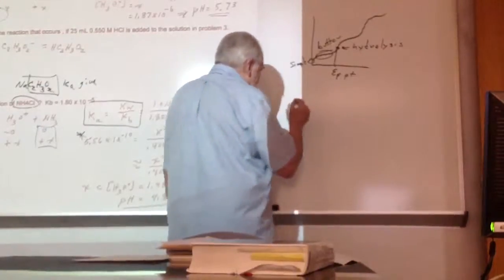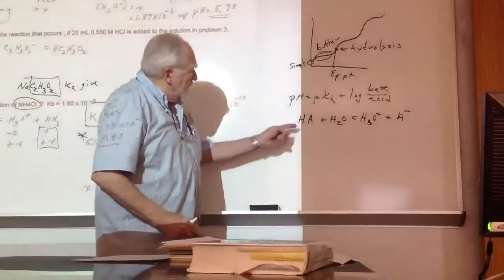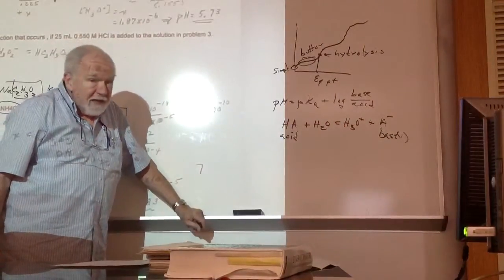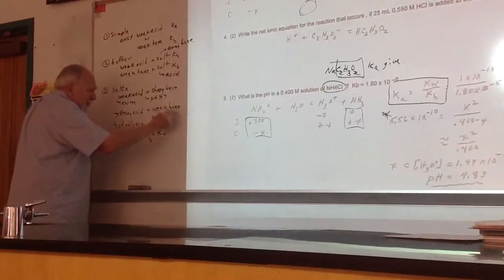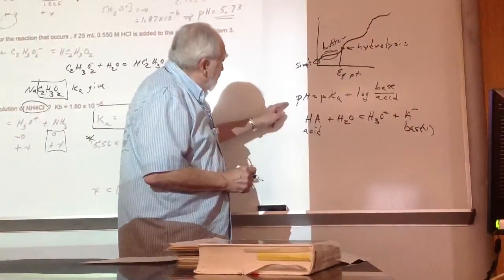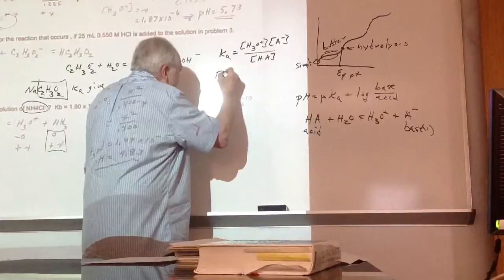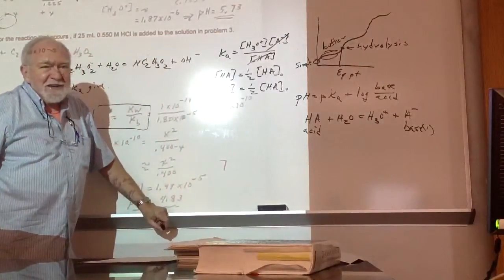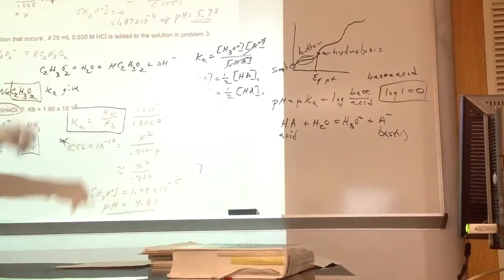Quiz 4 Review Part 3